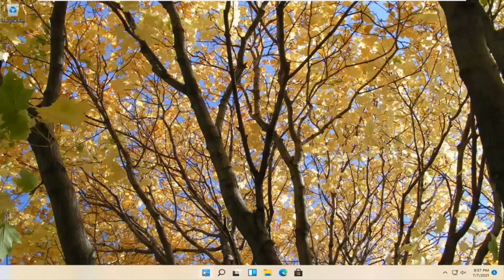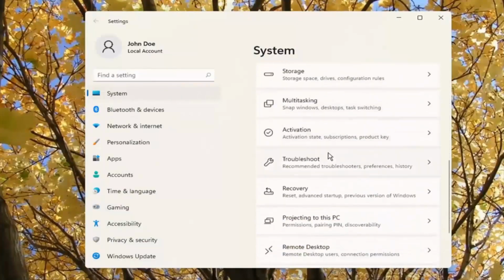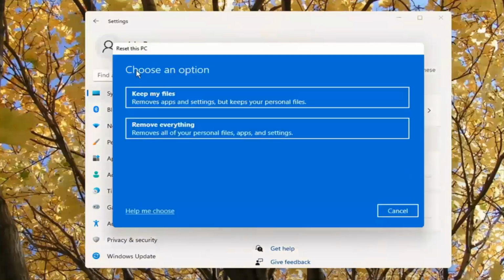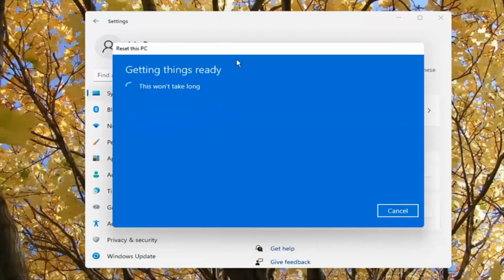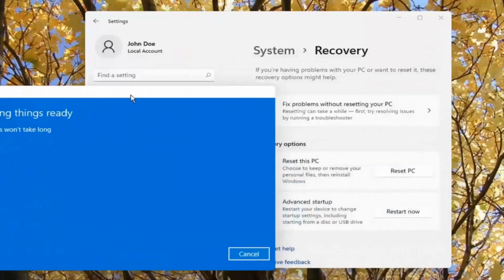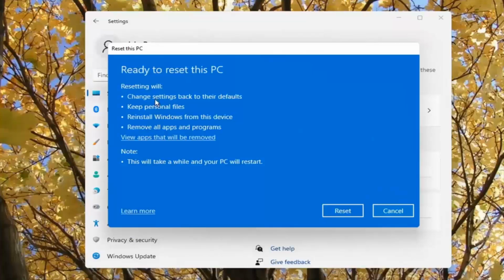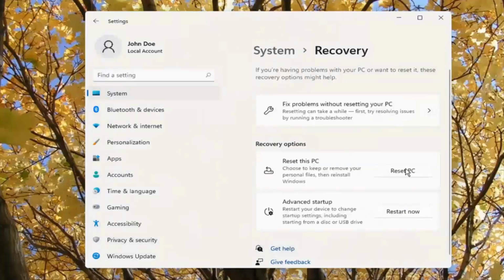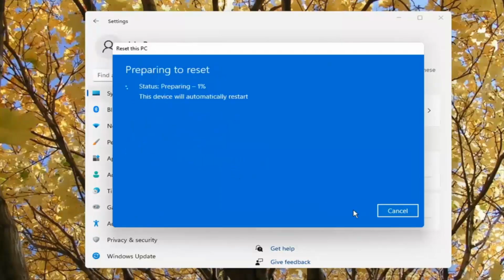How To Factory Reset Microsoft Surface Hub 3 [Walkthrough]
Factory resetting a Microsoft Surface Hub 3 can be an important option for restoring system settings, resolving software-related concerns, or preparing the device for a new environment. This video tutorial focuses on the Microsoft Surface Hub 3 factory reset process, providing an overview of device recovery and system restoration topics. It is designed for users and organizations looking to better understand Surface Hub maintenance, troubleshooting, and recovery options. Whether you are managing a collaborative workspace device or researching restoration information, this guide covers the topic in an informative format.

This tutorial explores the Microsoft Surface Hub 3 factory reset topic while focusing on the reasons users may consider restoring the device rather than explaining the specific procedures involved. It highlights the importance of system recovery and device management for maintaining reliable performance in professional environments. Viewers searching for Microsoft Surface Hub 3 troubleshooting, recovery information, and Surface device support will find this content relevant. The walkthrough provides valuable context for understanding restoration options and maintaining the long-term usability of the Microsoft Surface Hub 3.